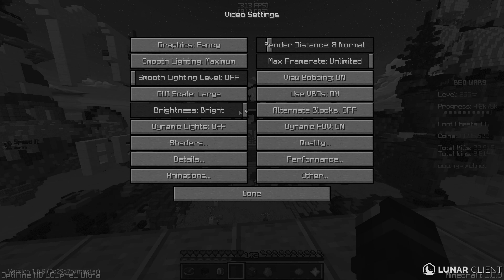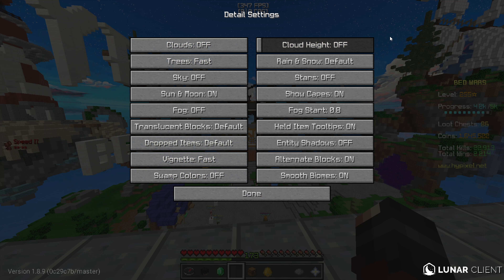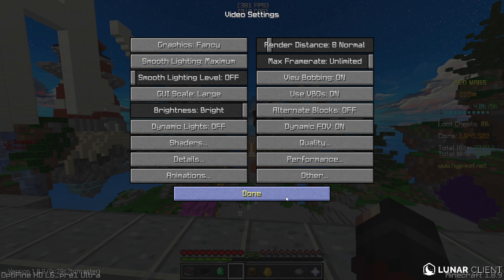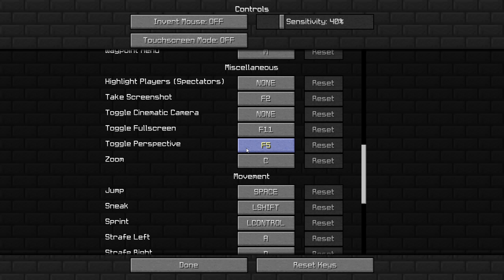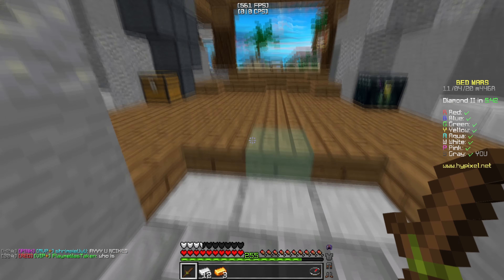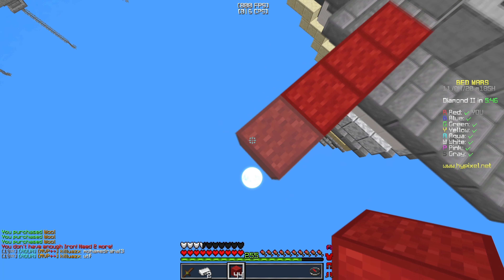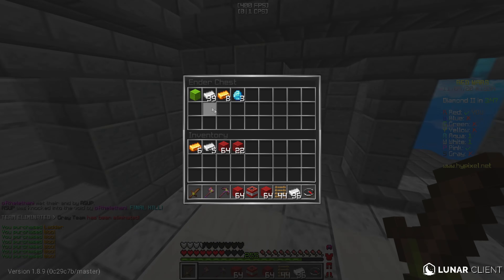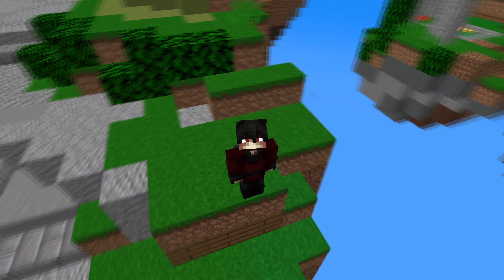Best Minecraft Controls & Settings For Minecraft FPS | Settings Release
Minecraft Settings & Controls Release! | Hypixel Bedwars

SO CLOSE TO 100k!

🎵Songs Used In Video:
Gameplay Music: Lofi

🎮Gaming Setup:
Keyboard: Keyboard: Ducky One 2 Mini (Cherry MX Blue Switches)
Mouse: Glorious Model O (Matte Black)
Microphone: Razer Seiren X
Monitor: VG248QE

🖥️PC Specs:
CPU: Intel Core i7-9700k
GPU: ASUS RTX 2080
RAM: 16GB

📷How I Made This Video:
Recording Software: OBS Studio
Editing Software: Sony Vegas 16
Thumbnail Software: Photoshop CS6

❌Tags (disregard these)